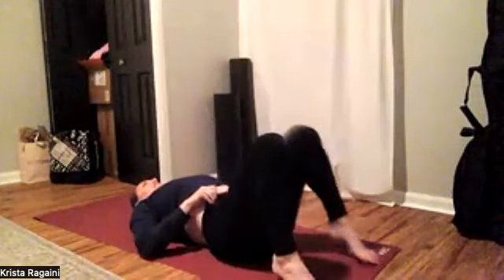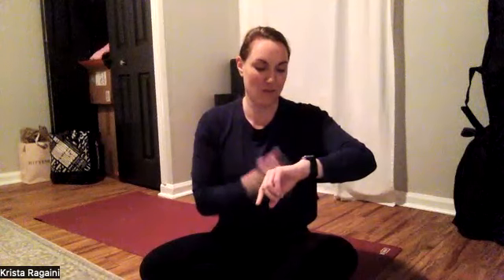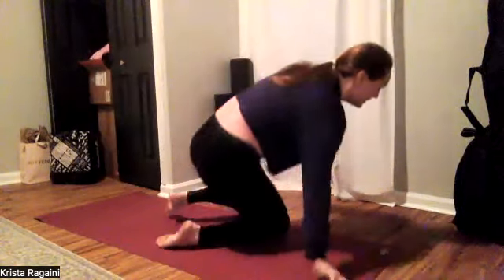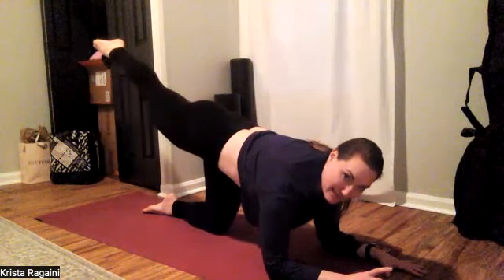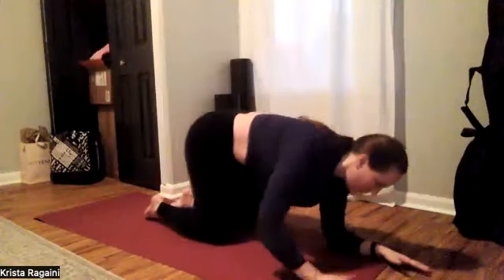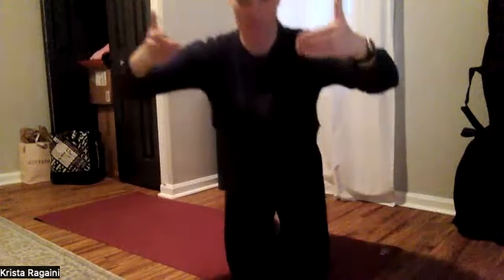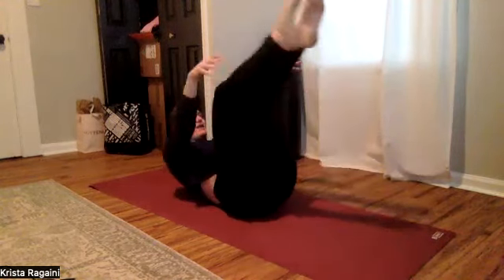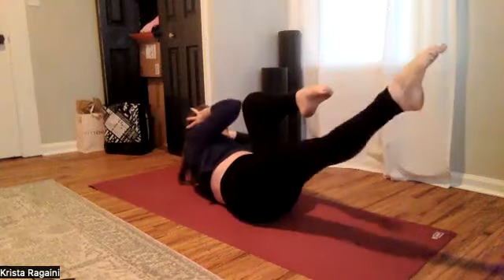Barre Burn | Full Body | Traditional | 37 minutes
Full body, low impact, barre burn!

Optional: Balas, light weights